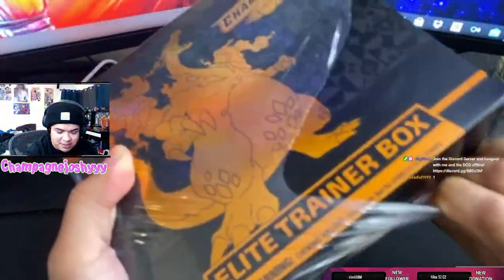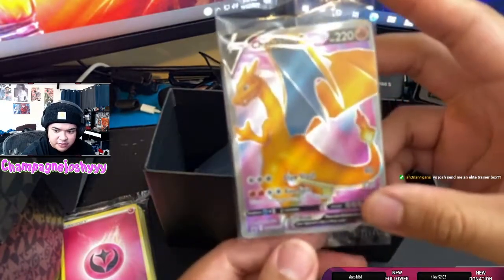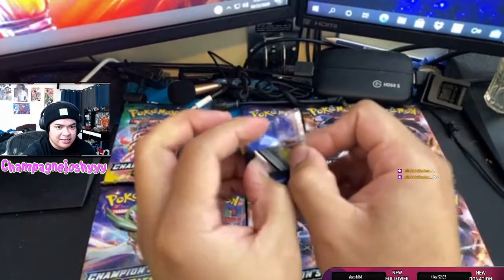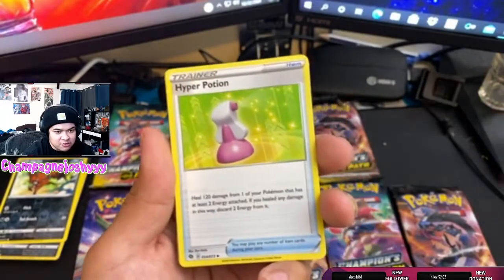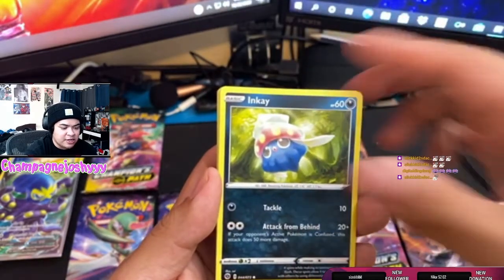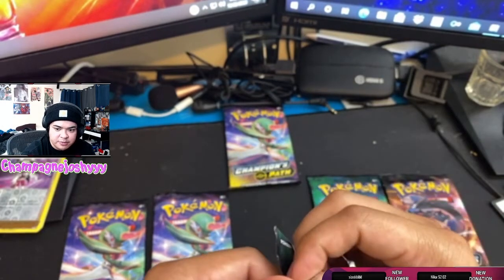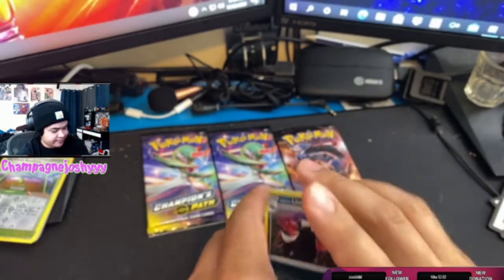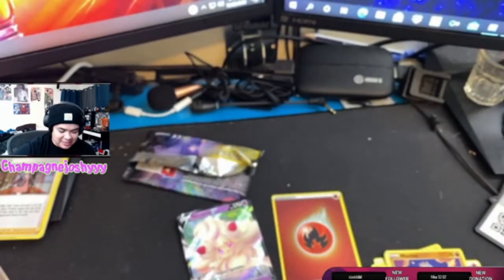Pokemon Champion's Path ELITE TRAINER CHAIZARD PULL!?!?!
Today's video we open an elite trainer box from the champions path series!